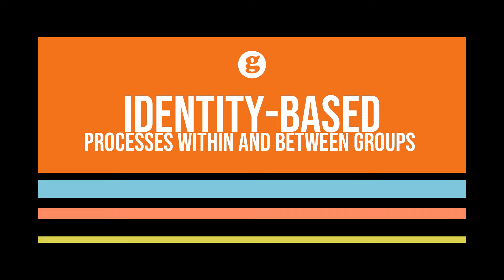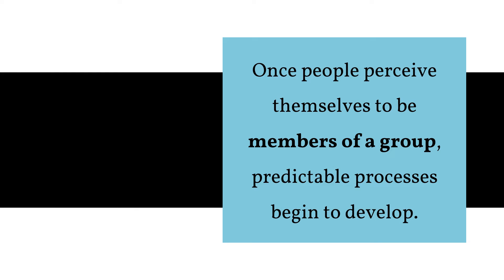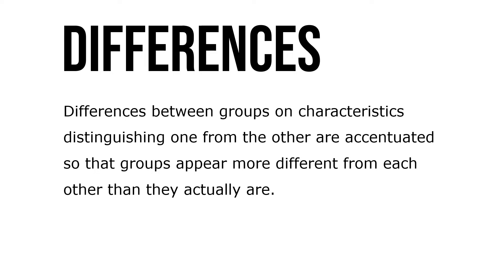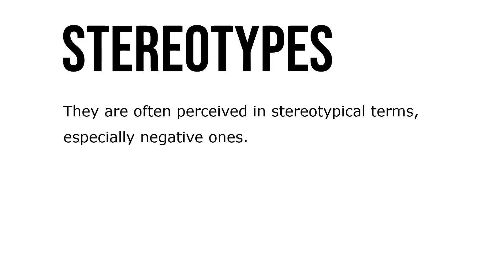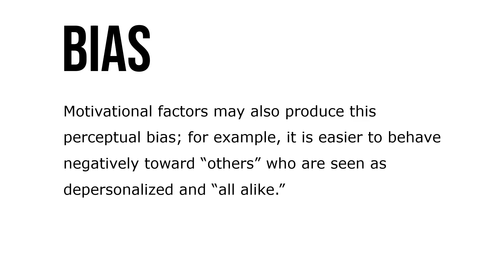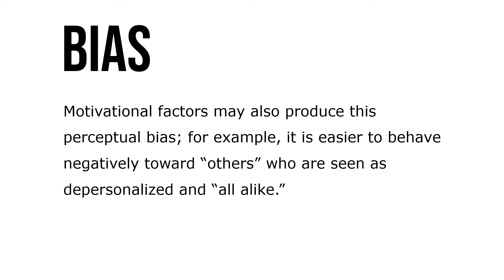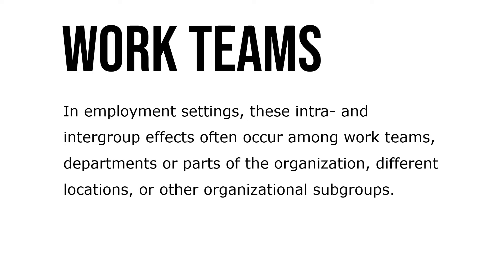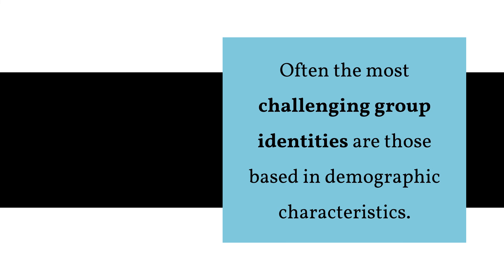Identity-Based Processes Within and Between Groups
Once people perceive themselves to be members of a group, predictable processes begin to develop. Differences between groups on characteristics distinguishing one from the other are accentuated so that groups appear more different from each other than they actually are. They are often perceived in stereotypical terms, especially negative ones.

Motivational factors may also produce this perceptual bias; for example, it is easier to behave negatively toward “others” who are seen as depersonalized and “all alike.” In employment settings, these intra- and intergroup effects often occur among work teams, departments or parts of the organization, different locations, or other organizational subgroups. Often the most challenging group identities are those based in demographic characteristics.